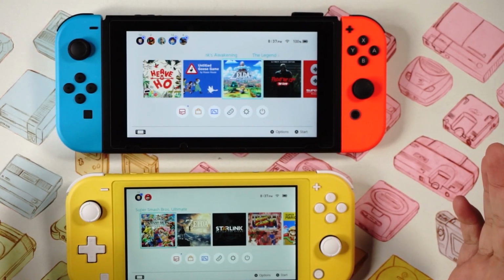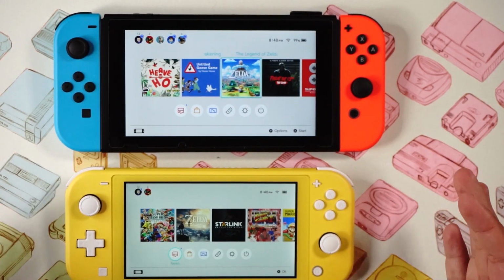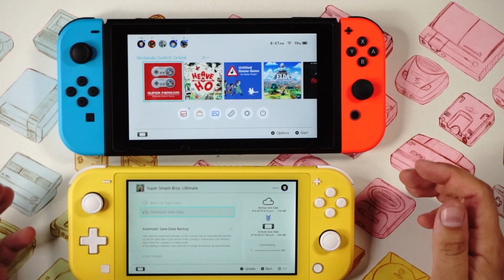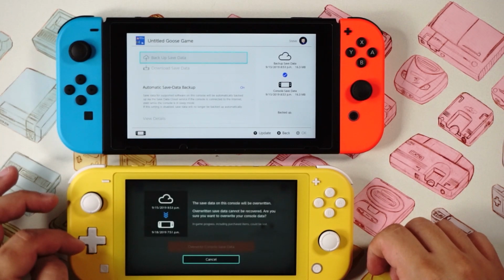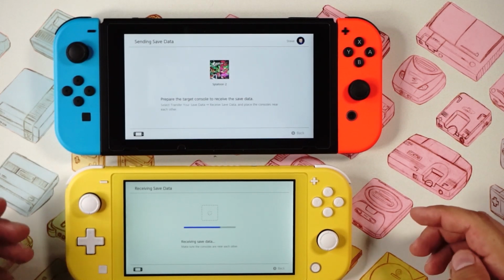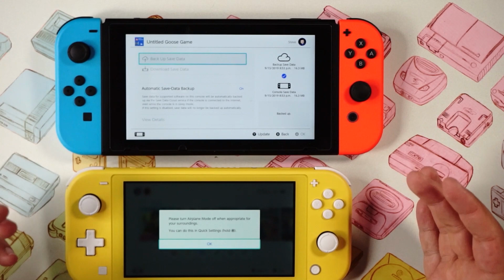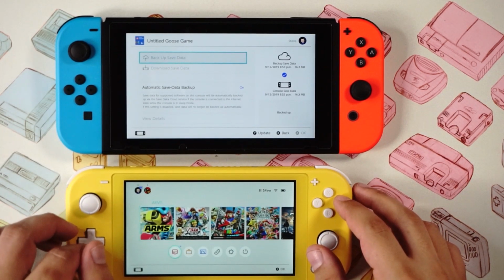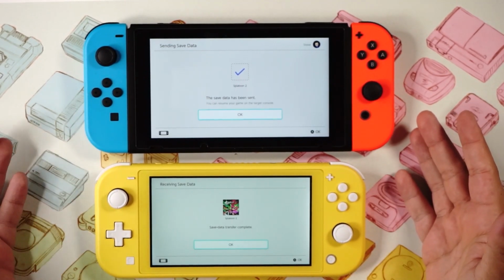Is Switch Lite Your 2nd Switch? Here's How to Share Games & Saves (Guide)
Want to use your Nintendo Switch Lite as a second Switch while continuing to use your main one? We walk you through the process and explain how account sharing works, how to transfer your saves, choosing which Switch to make your primary console, and much more!